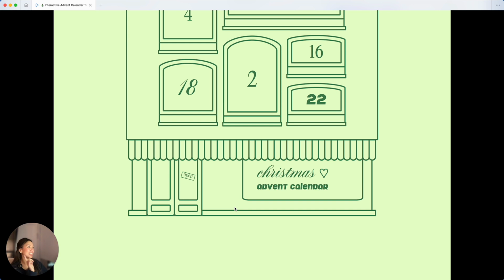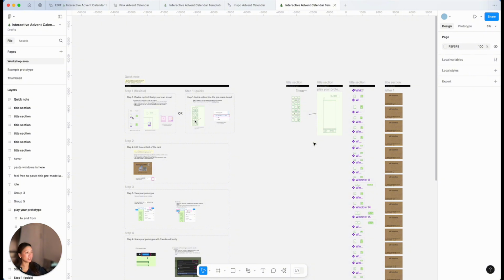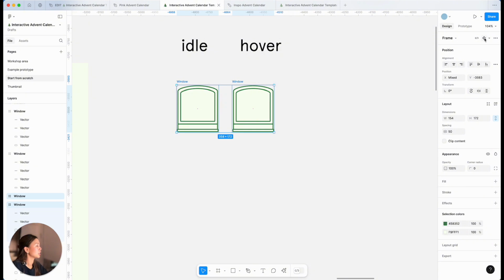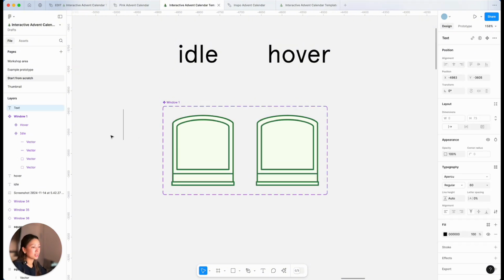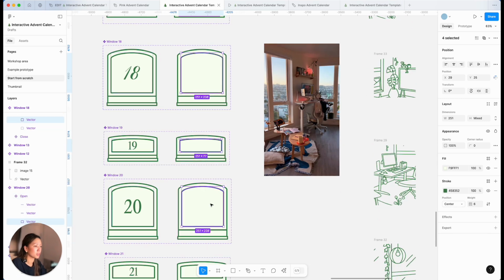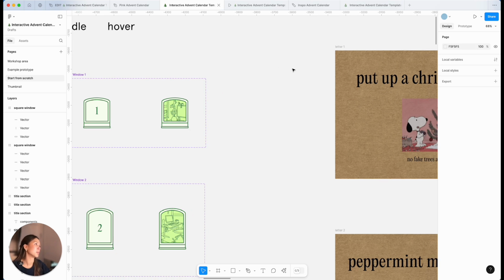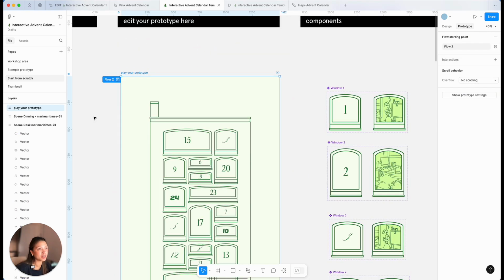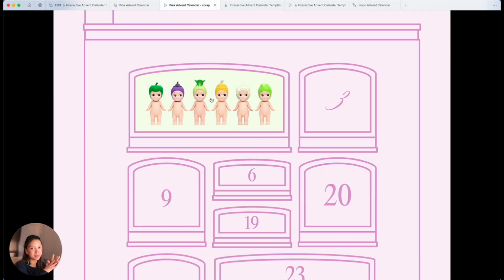how to make digital advent calendar ❄️ interactive holiday cards 🎄 easy figma prototyping tutorial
Digiral advent calendar tutorial -- turning the holidays into 24 days of surprises for your friends! way better than anything store-bought. Perfect for long distance friends, family, significant others

❄ recipients don’t need a Figma account to view the prototype.
❄ this prototype is best viewed on laptop so make sure to add a little note in your email/text :)